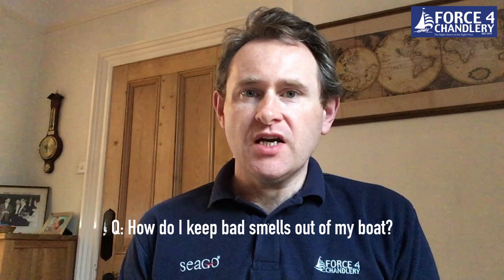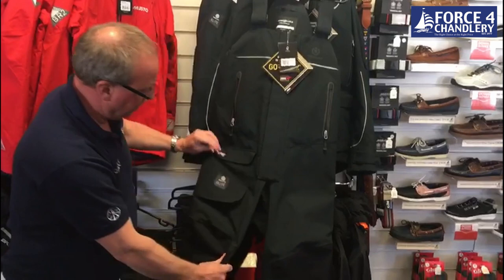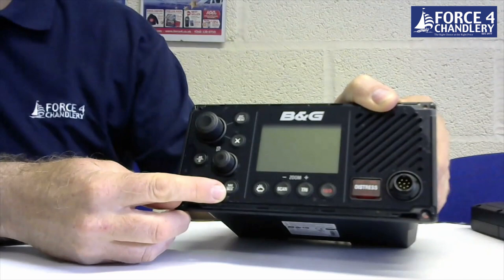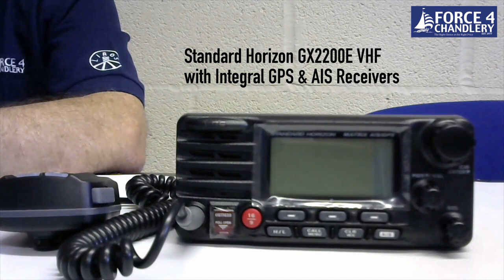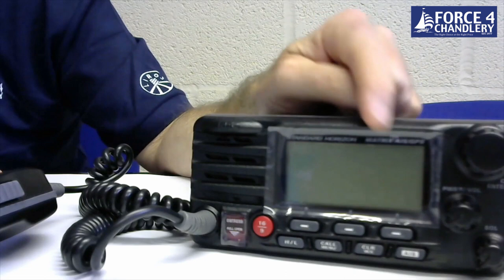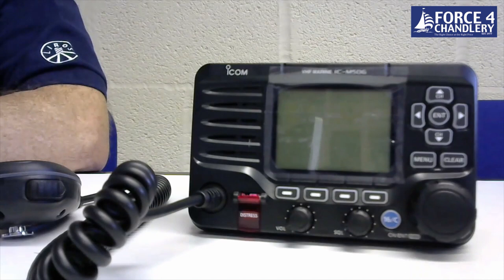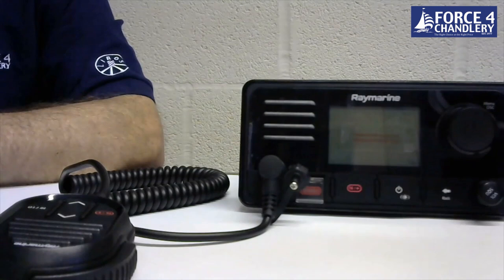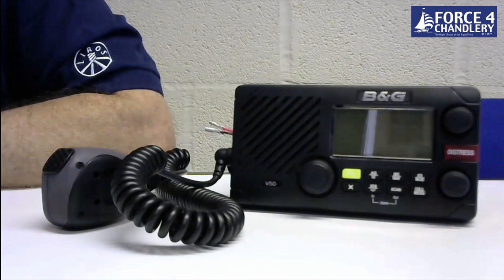Force4 at 4! Your boating questions answered: Smelly boats, Offshore Suits, VHF Radios with AIS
Video contents this week:
Chandlery
0:03 • How do I keep bad smells out of my boat?

Clothing
1:07 • What should I look for in an offshore suit?

Electronics
2:35 • Our TOP 5  Marine VHF Radios with Integrated AIS
3:11 • B&G V60B VHF with Internal AIS Transponder
5:15 • B&G H60 Wireless Handset for V60B VHF
5:55 • Standard Horizon GX2200E VHF with Integral GPS & AIS Receivers
8:19 • Icom IC-M506GE DSC VHF Radio with GPS and AIS Receivers
10:33 • Raymarine Ray73 DSC VHF with AIS and GPS Receivers
12:03 • B&G V50 VHF Radio with Internal AIS Receiver